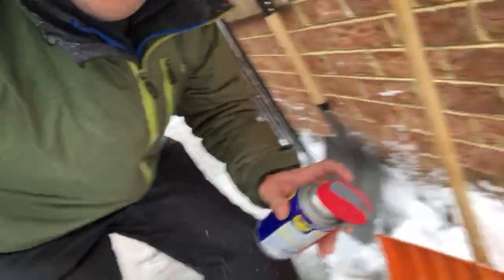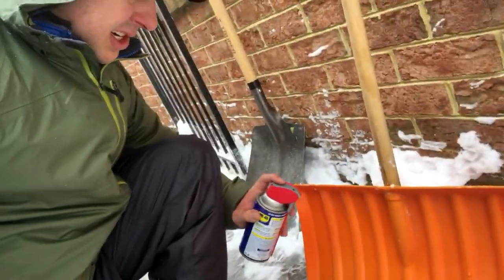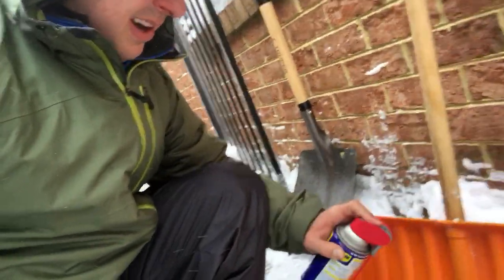Snow Shovel Life Hack - WD-40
Simple way to make snow shoveling twice as easy.  I have done this with WD-40, Pam cooking spray, and in a pinch you can use butter or vegetable oil.

Remember to drink plenty of water and take breaks because snow shoveling is hard physical work.